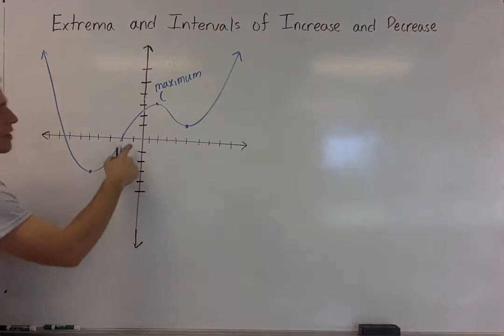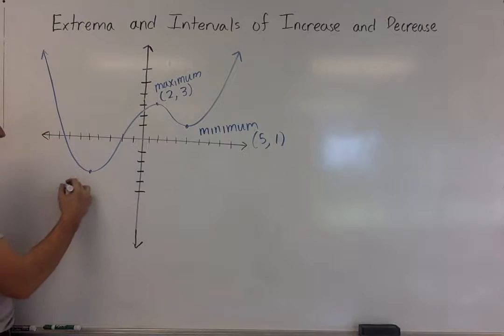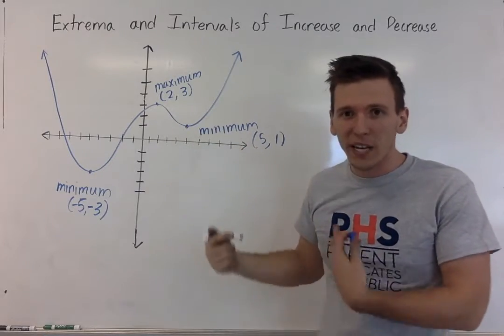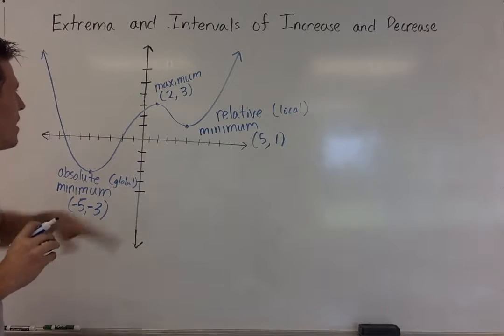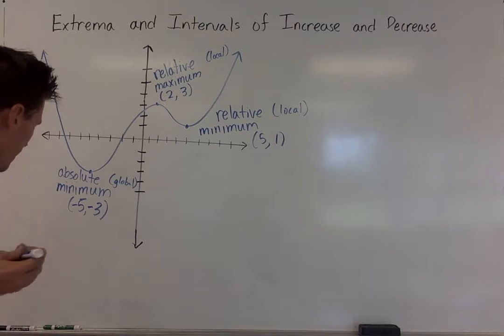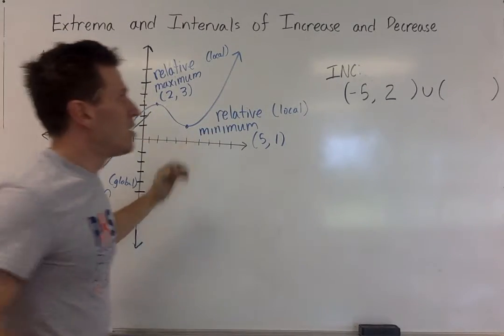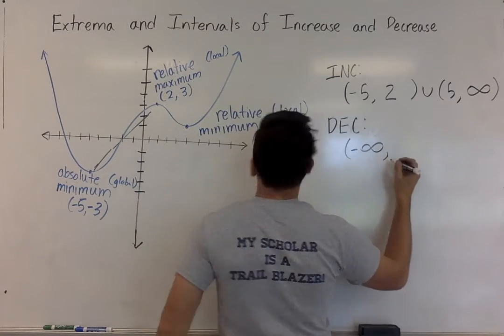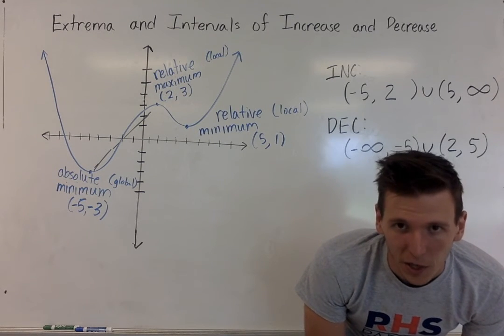Extrema and Intervals of Increase / Decrease